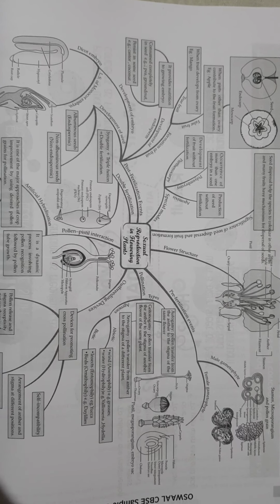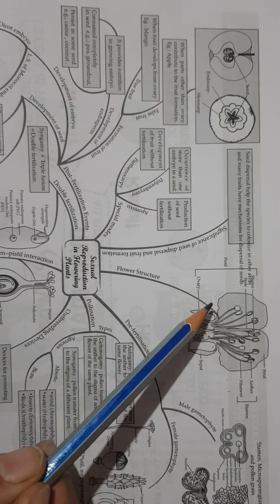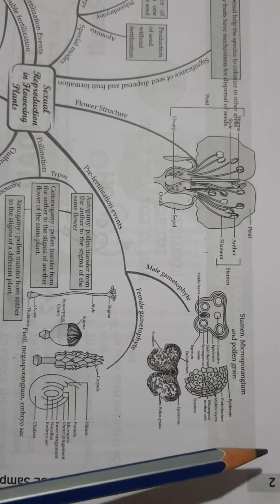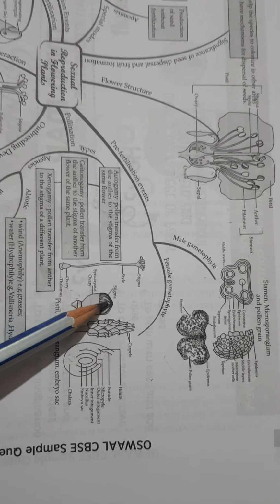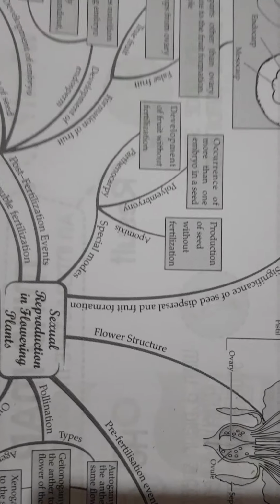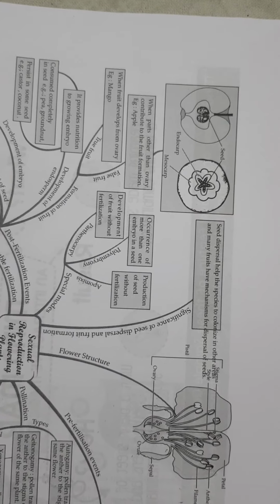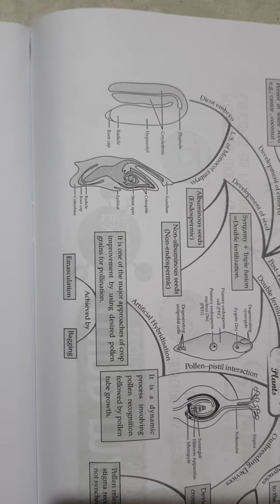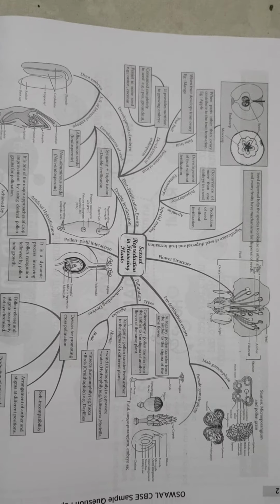Summary of chapter 2